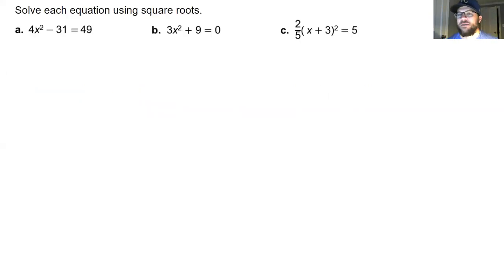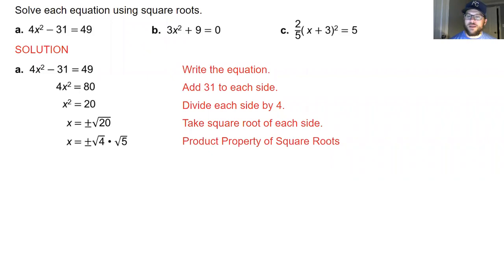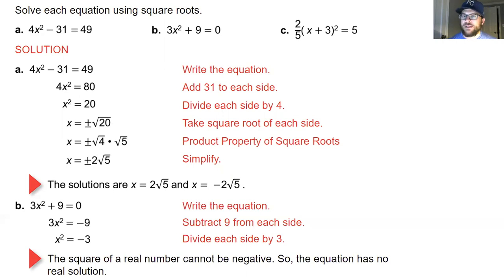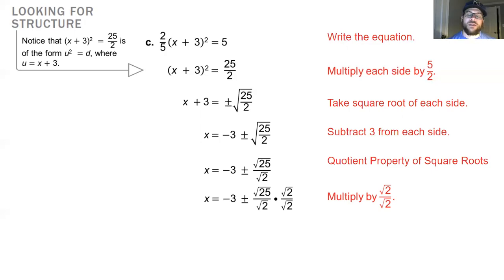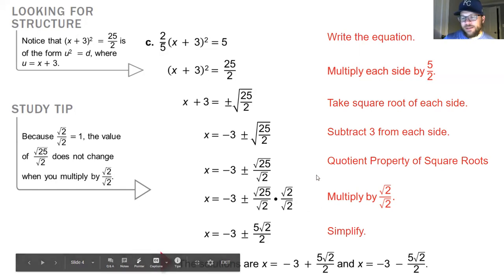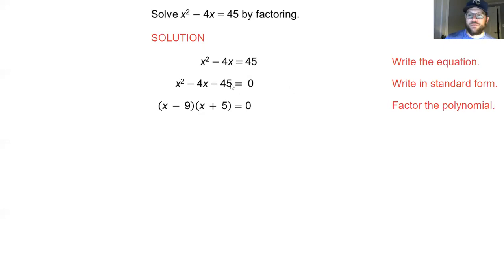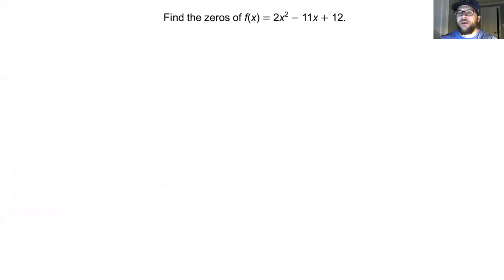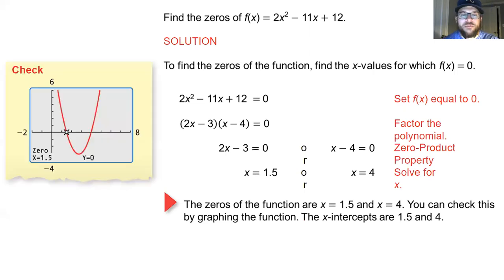3.1b Solving Quadratic Equations Algebraically